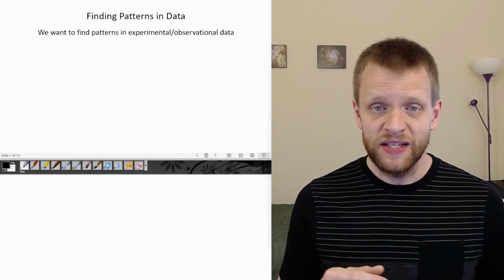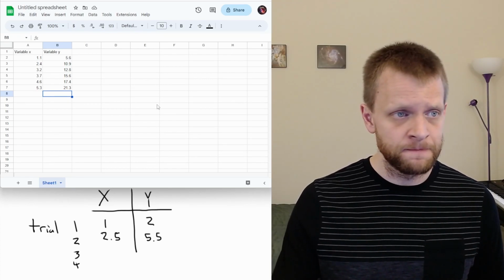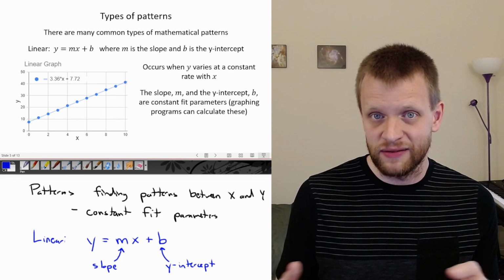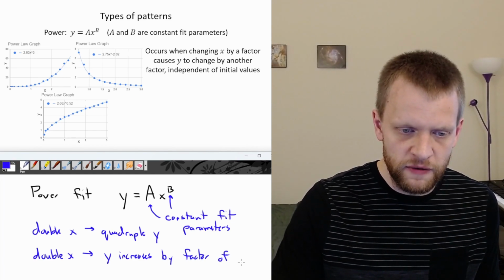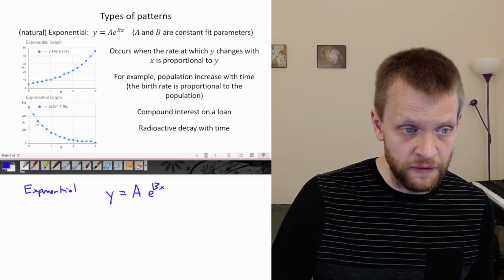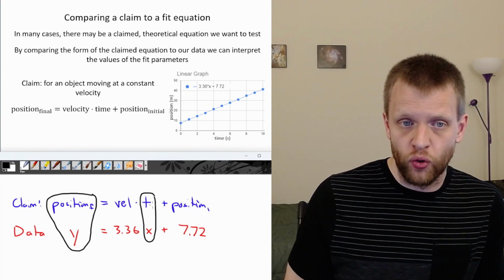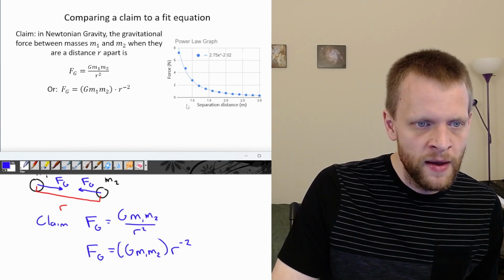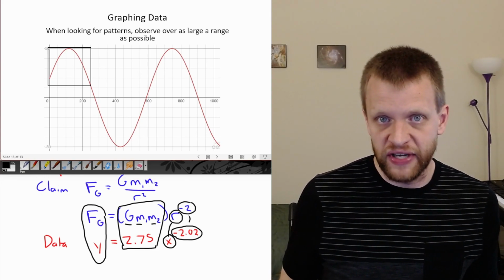Finding Patterns in Data - Scientific Critical Thinking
What are some of the kinds of patterns that we commonly find in experimental data, and how can we use the properties of these patterns to test models of nature?  This is an essential aspect of scientific methods that (in my experience) are not often specifically discussed in the classroom.

0:00 Introduction
0:51 Quantifying Scientific Data
2:50 Scatter Plots
4:58 Building Scatter Plots in Google Sheets
8:59 Common Patterns in Data (with examples)
25:00 Applying Fits in Google Sheets
28:11 Comparing Claims with Data (with examples)
40:18 Additional Points

Opening Image Credit: NASA, ESA, CSA, Brant Robertson (UC Santa Cruz), Ben Johnson (CfA), Sandro Tacchella (Cambridge), Marcia Rieke (University of Arizona), Daniel Eisenstein (CfA)